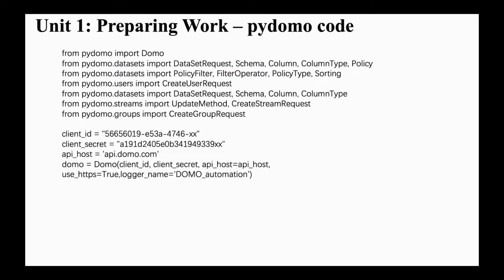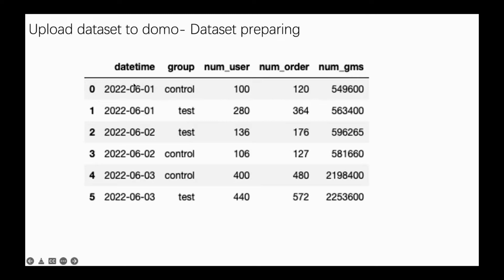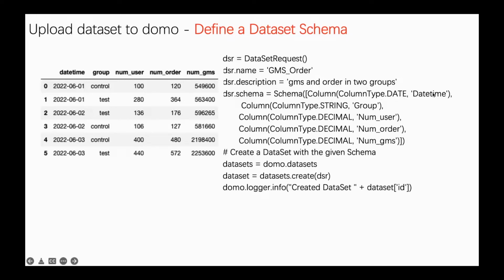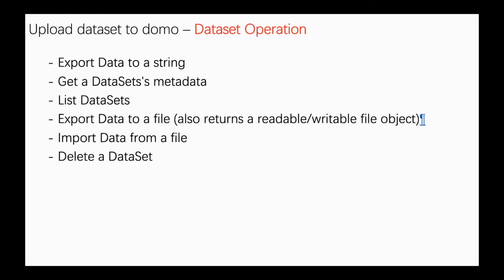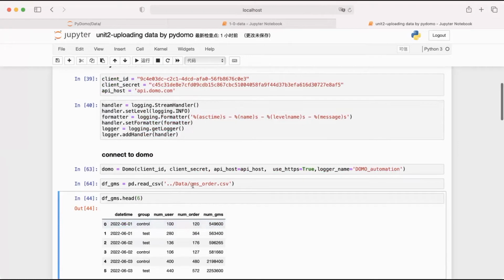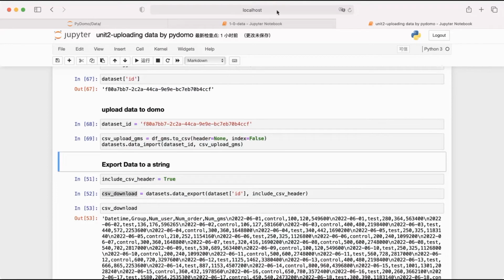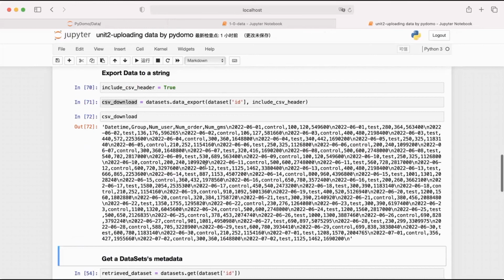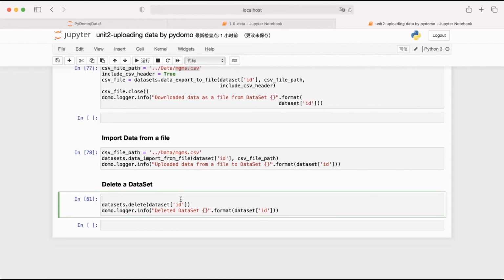Automatically Updating the Domo Dashboard by Pydomo, Scheduler and Nohup-2: Uploading data to Domo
This video tutorial introduce how to upload dataset to Domo with PyDomo.

Unit 3: Designing the Dashboard in the Domo

Unit 4: Operating Datasets -1
- Comparing the DataFusion,  Magic ETL, Domo SQL
Unit 4: Operating Datasets -2